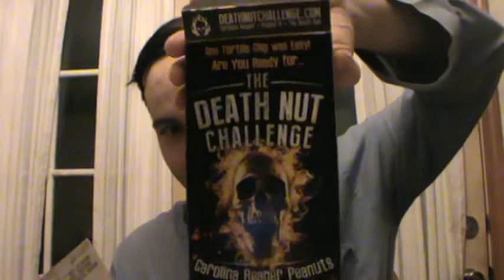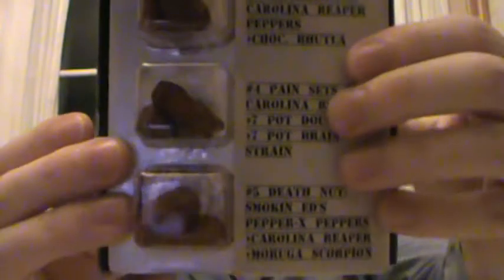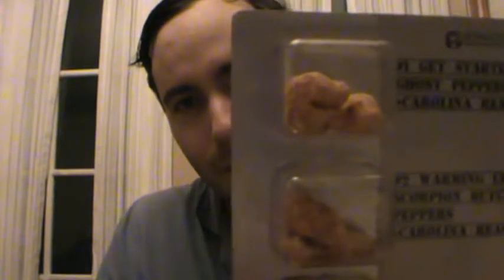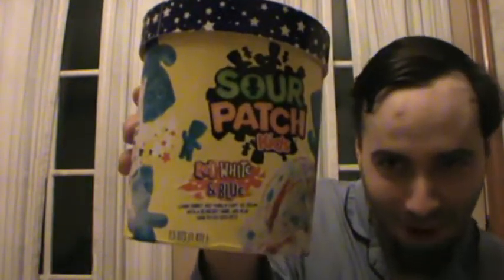Death Nut Challenge 2018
I'm an idiot, don't try this at home.

Shout out to Ohad for doing this stupid thing with me. Love ya, man!
Puckerbutt company, you did a heck of a job.